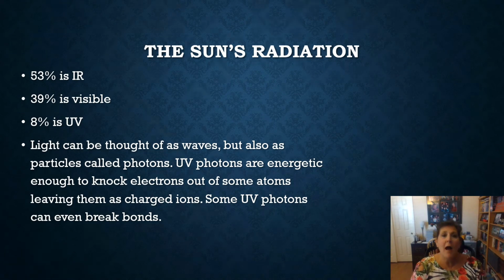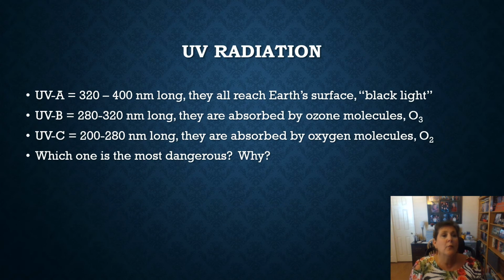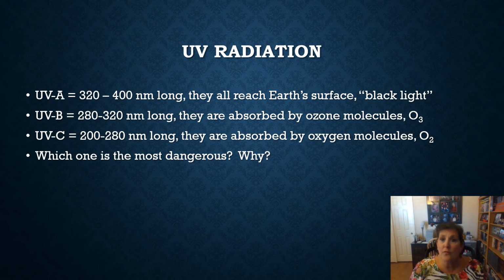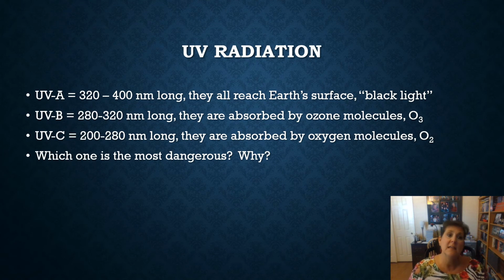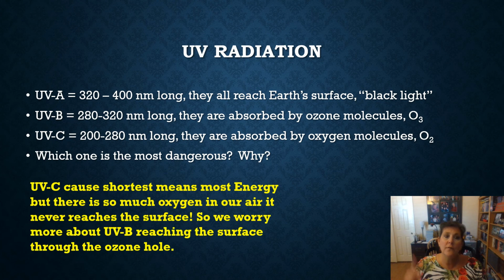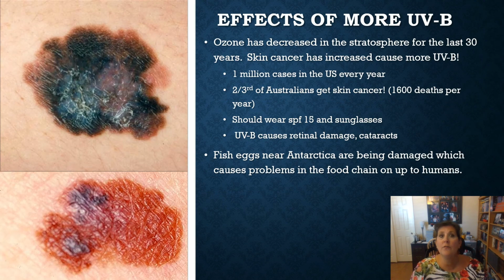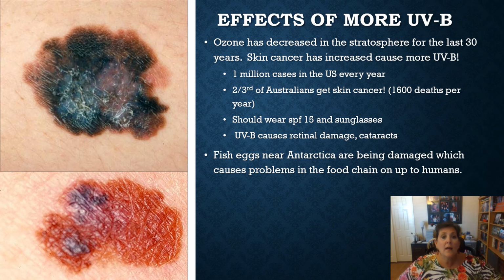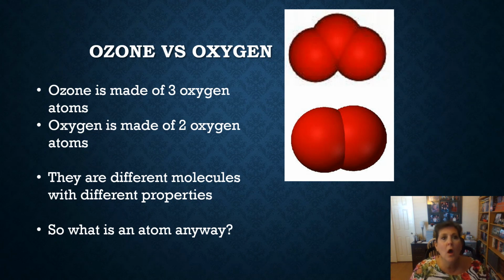107 Ch 2 B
Second video in chapter 2, ozone, for CHM 107